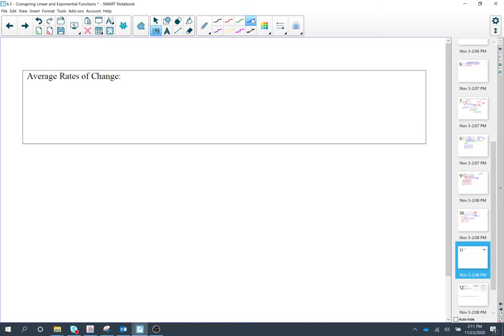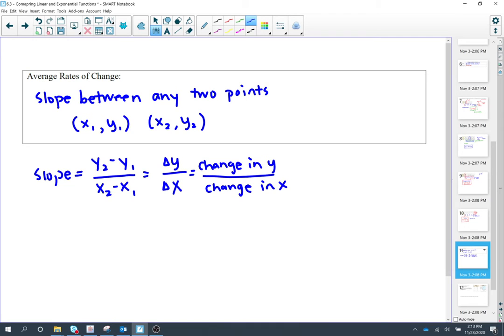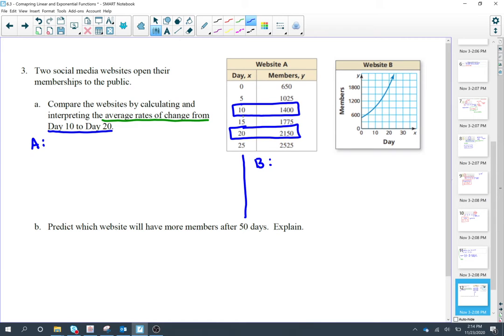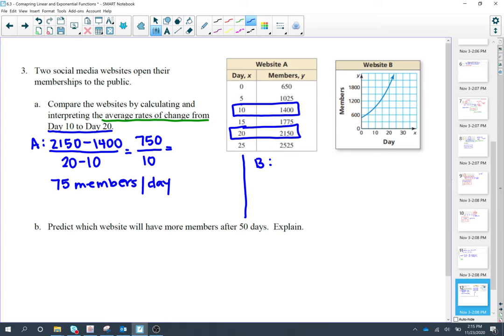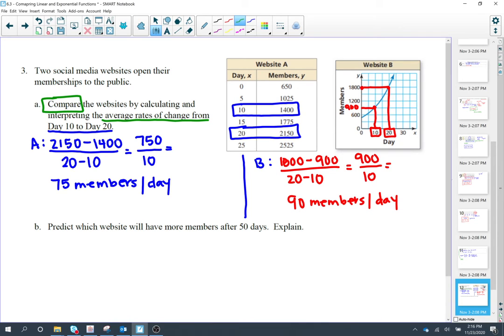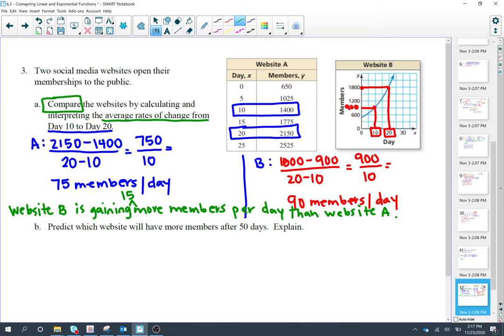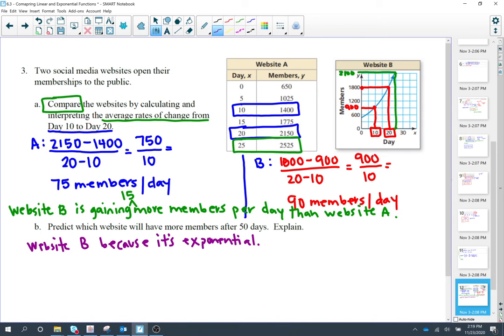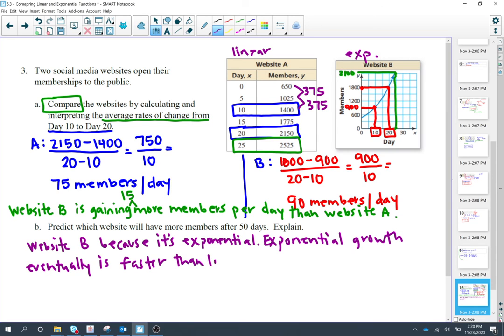6 3 Example 3 Comparing AROC